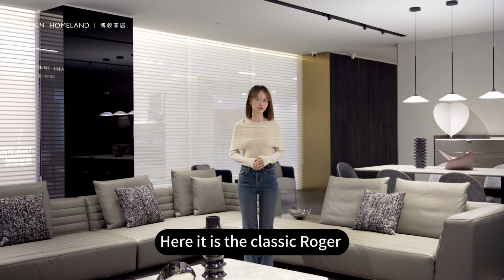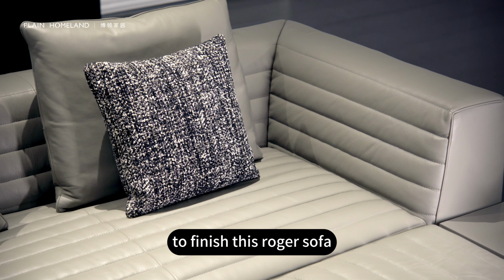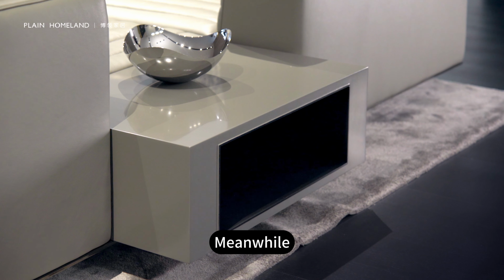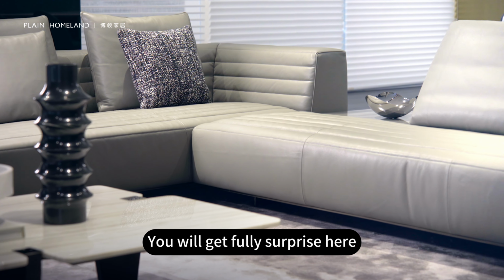FURNITURE RECOMMEND - ROGER SOFA